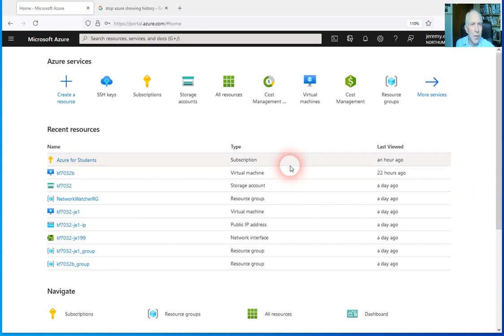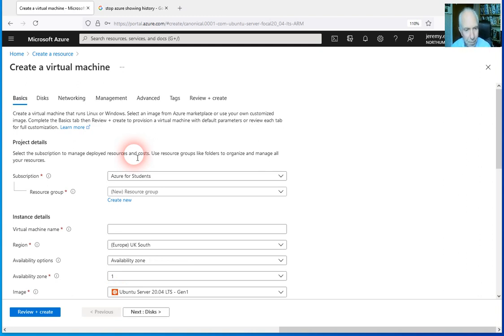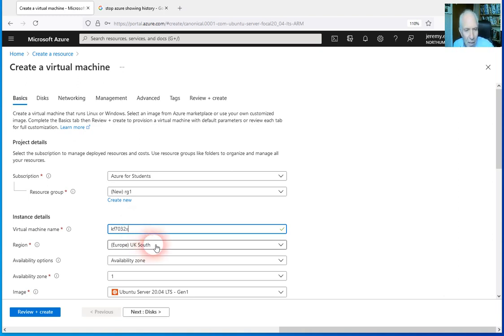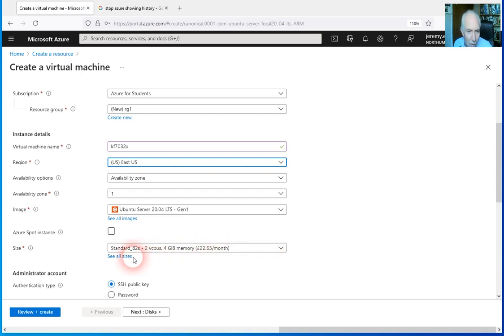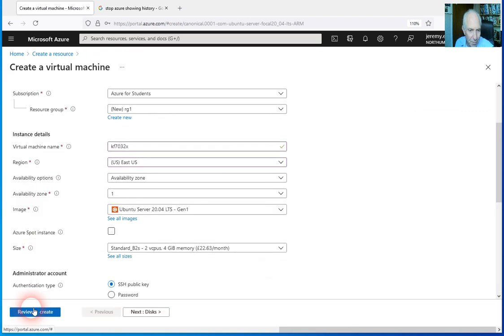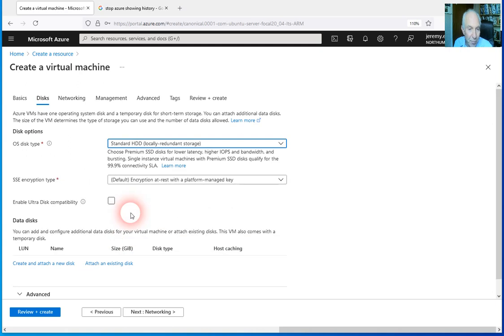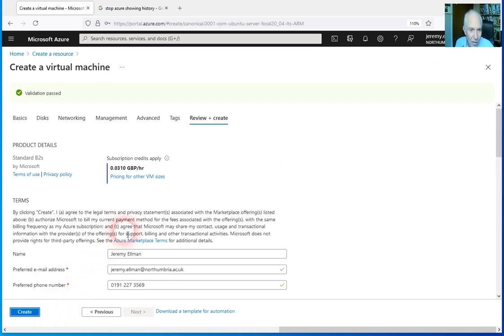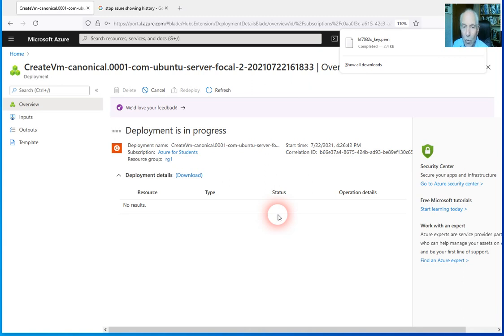Kf7032 Week 1 1 Azure Intro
Use Microsoft's Azure to create an Ubuntu virtual machine